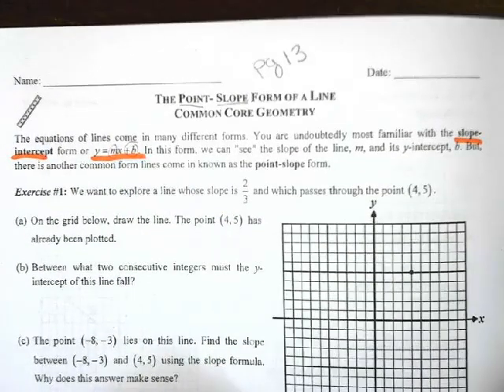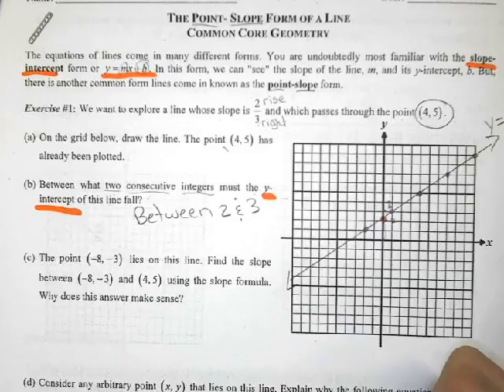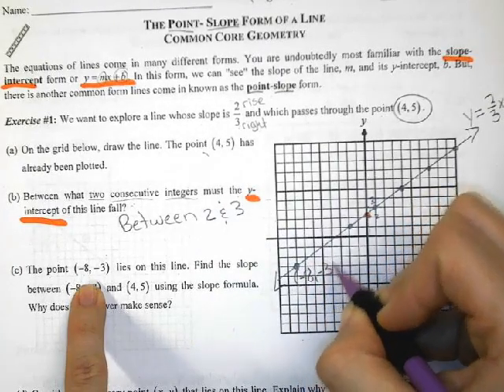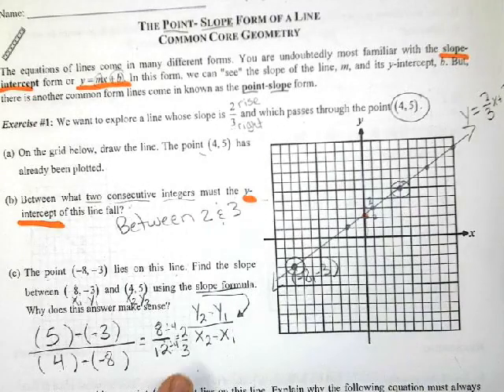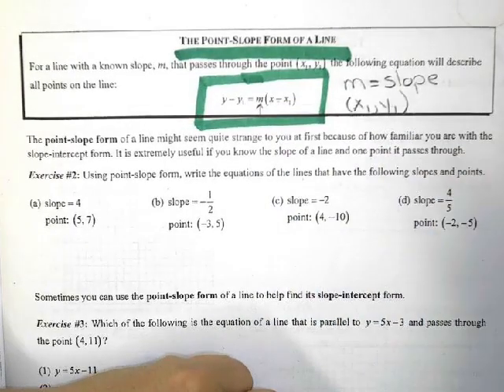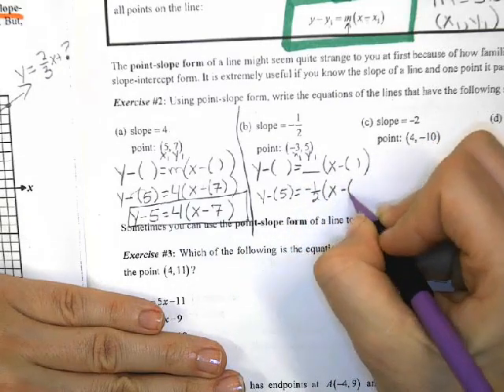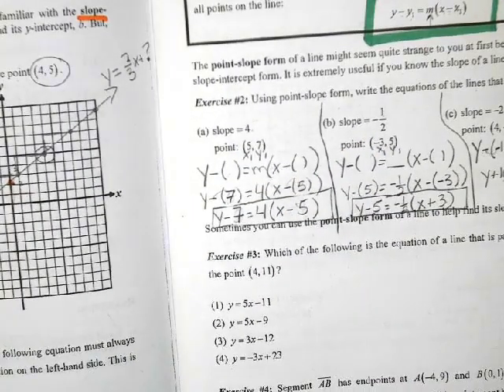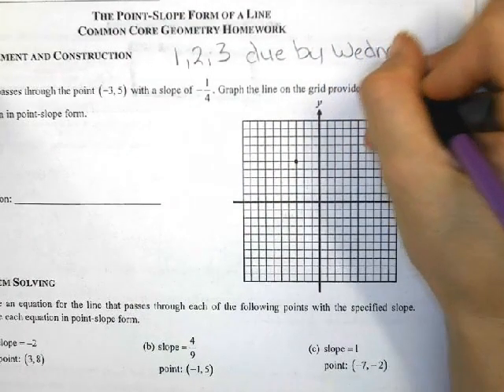Point slope form